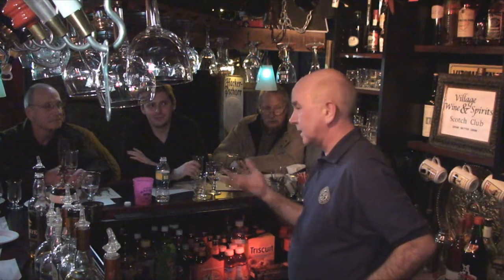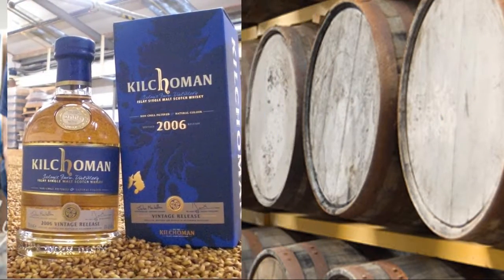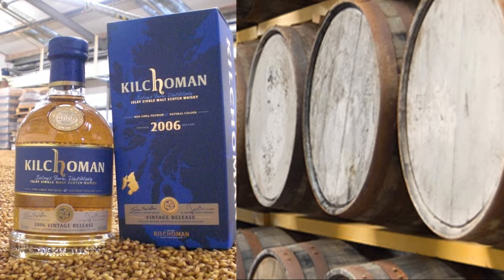Kilchoman Whiskey Tasting Part 3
Village Wine Millbrook
John MacLellan
Carl Giovanucci
Video by JVProductions.net